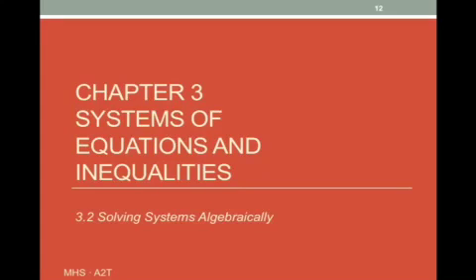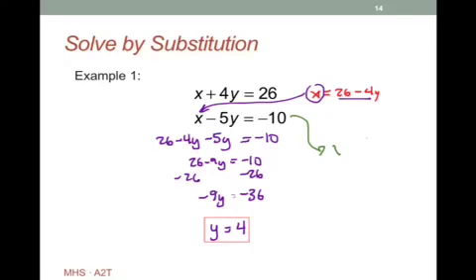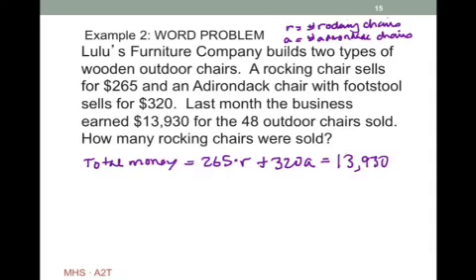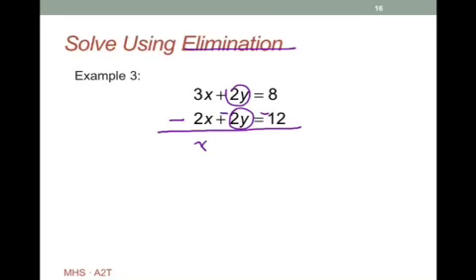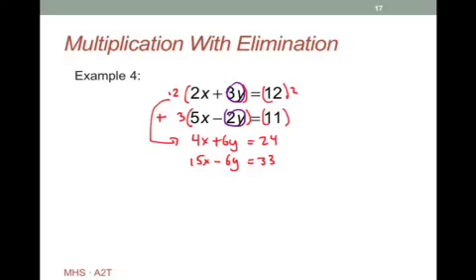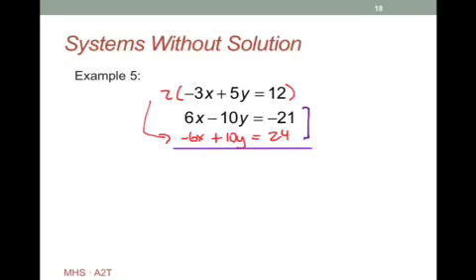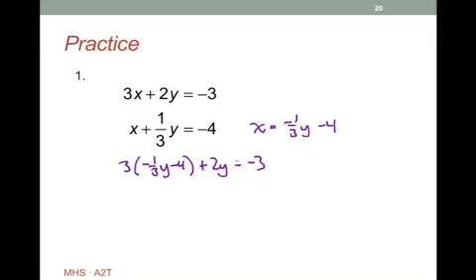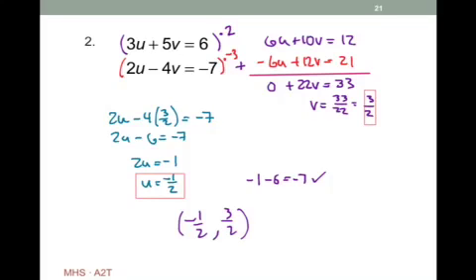a2T ch 3.2 solving systems algebraically